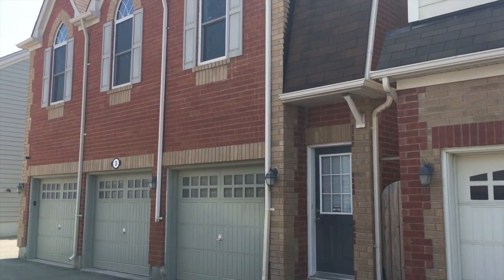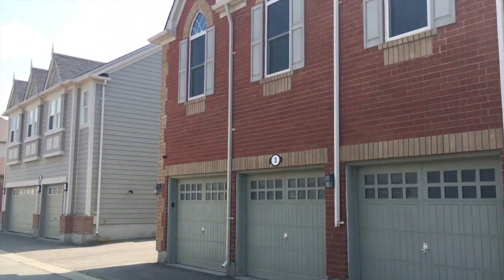What Are Coach Houses?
Peter Ly, Broker of Record
Selling Toronto Real Estate Inc.